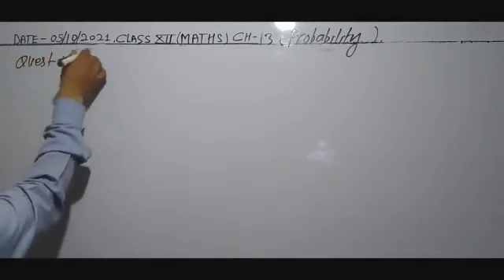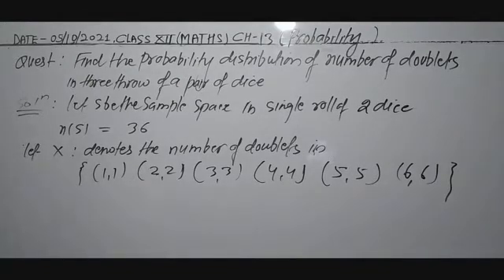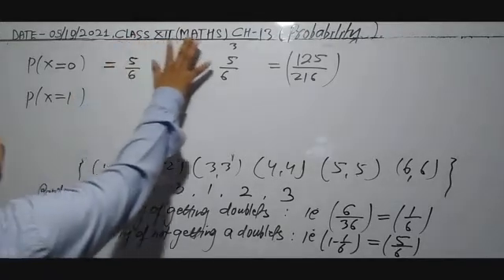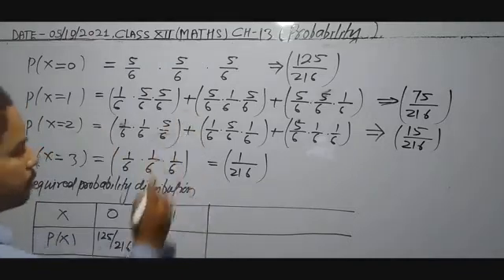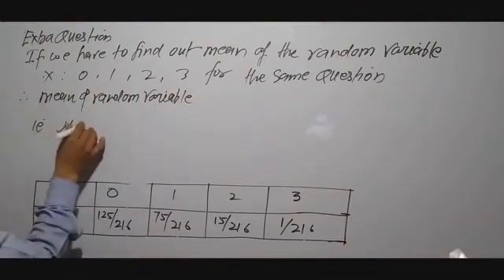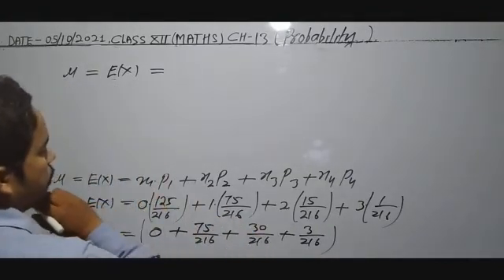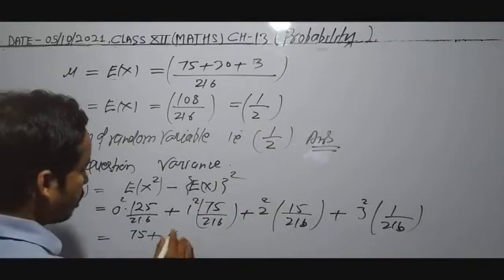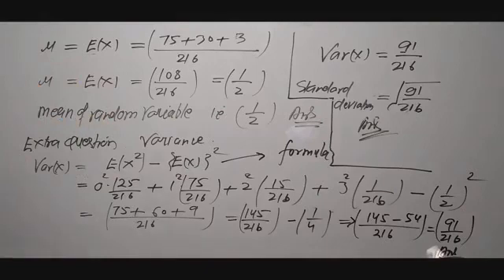Class XII Mathematics 05 10 2021 By Mr. Pawan Kumar Prajapati chapter 13 Probability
Class XII Mathematics 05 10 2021 By Mr. Pawan kumar Prajapati chapter 13 Probability, random variable ,mean ,variance ,standard deviation